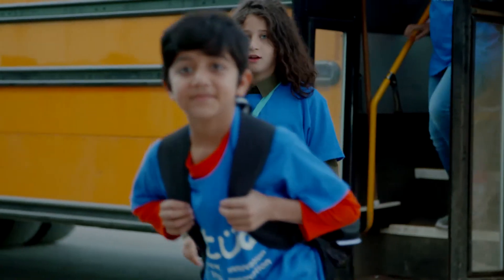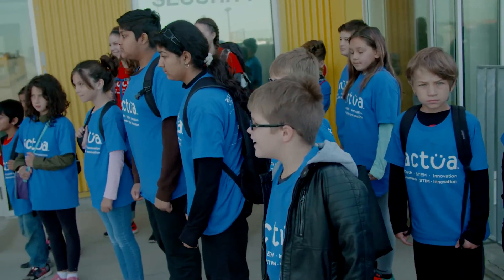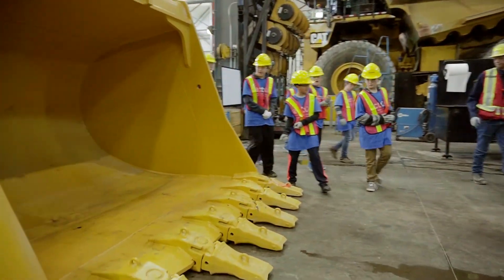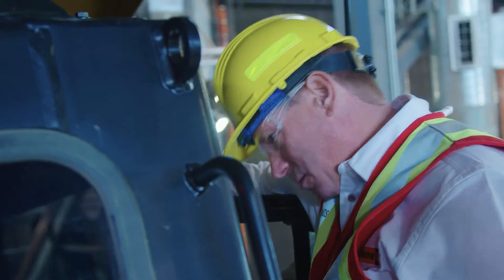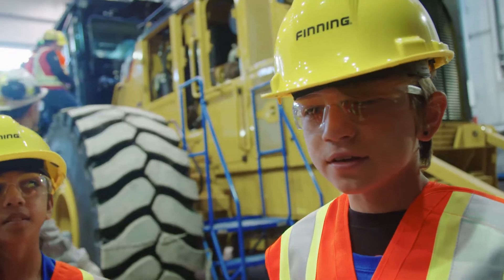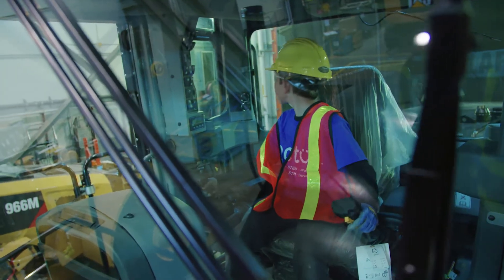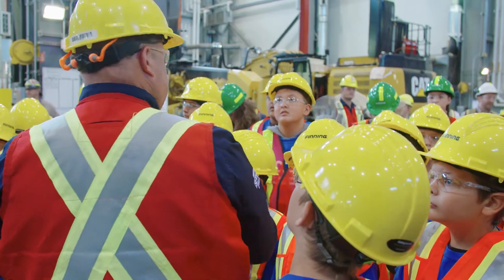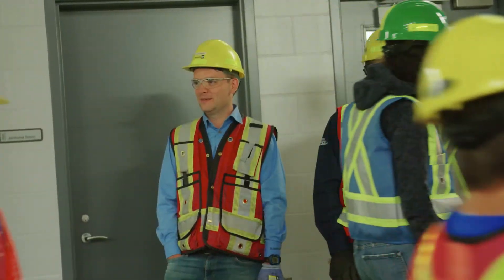Actua Fort McKay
On August 16, the Fort McKay facility became the grooming grounds for a whole generation of future technicians and mechanics. Actua campers took a facility tour of the Fort McKay facility as part of a week-long STEM (science, technology, engineering and math) camp in Fort McMurray.